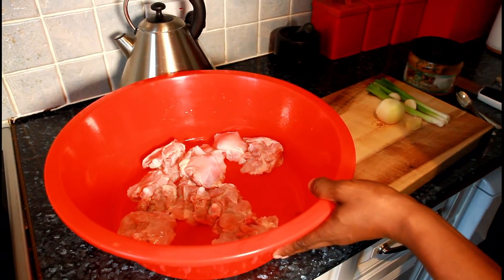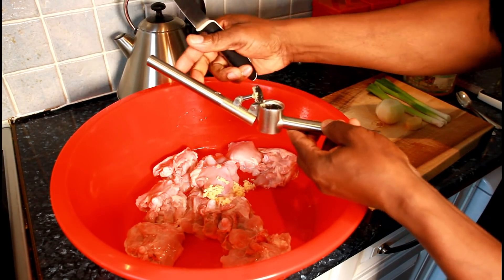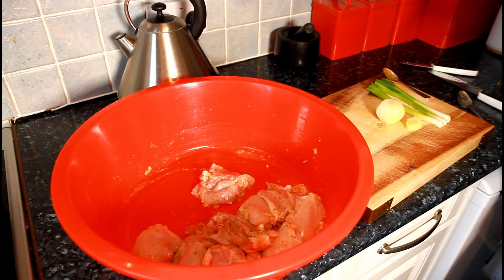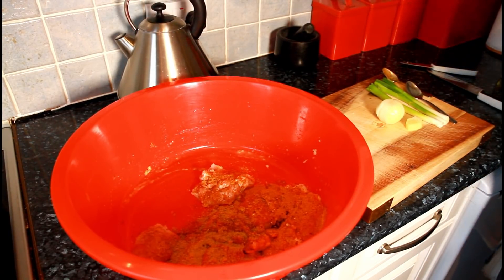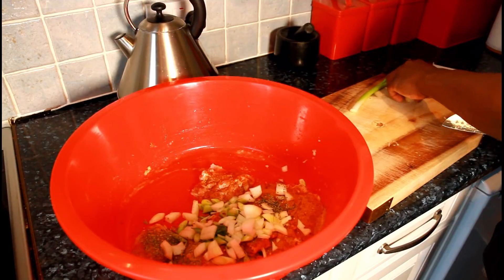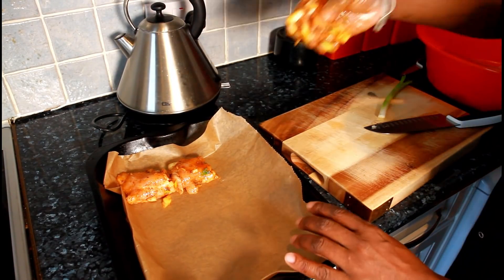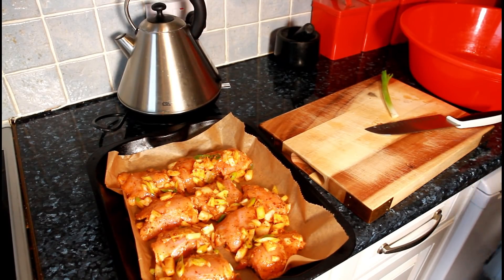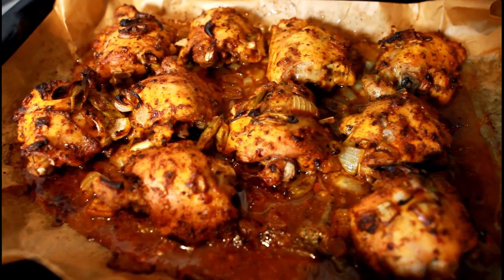How To Make Simple Oven Baked Roast Chicken | RECIPE Chef Ricardo Cooking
[Video Title]How To Make Simple Oven Baked Roast Chicken | RECIPE Chef Ricardo Cooking